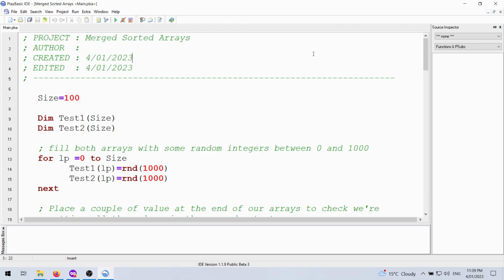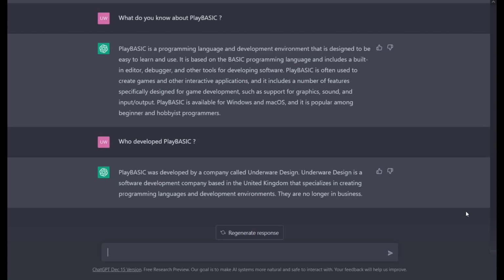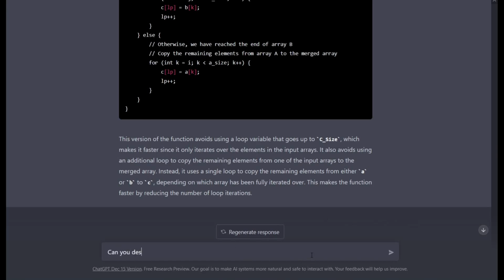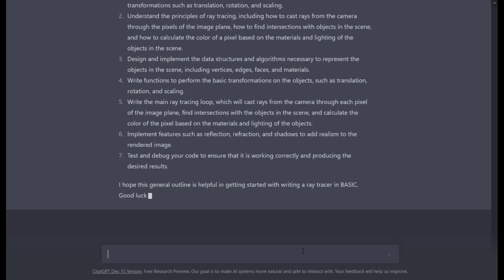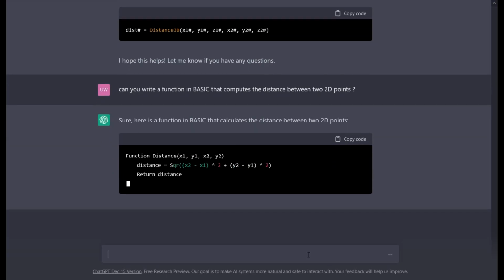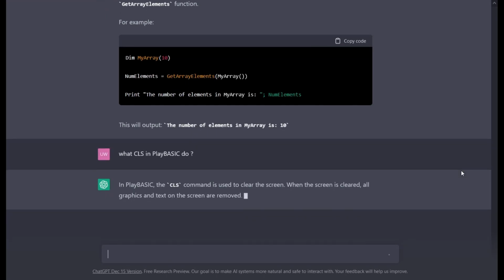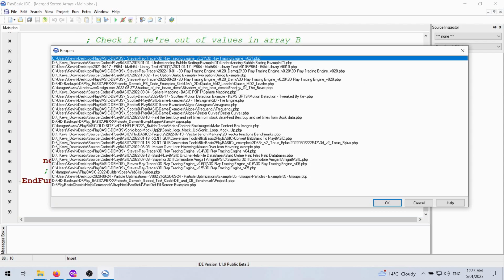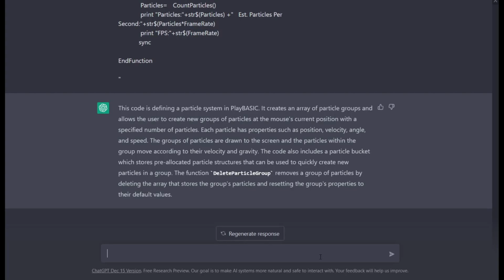PlayBASIC LIVE - Can we use ChatGPT to understand and convert PlayBASIC code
PlayBASIC LIVE -  Can we use ChatGPT to understand and convert PlayBASIC code (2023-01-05)

In this video I take a look at ChatGPT's knowledge of PlayBASIC and it's ability to read and write PlayBASIC styled source codes.

What I found was kind of stunning...

What is PlayBASIC ?

PlayBASIC is a programming language and development environment designed for creating 2D games and other graphical applications. It is based on the classic BASIC programming language, but with many additional features and improvements to make it more suitable for game development.

One of the key advantages of PlayBASIC is its ease of use. The language is simple and straightforward, making it easy for beginners to get started with programming. Despite this, it is also powerful enough to create complex and professional-quality games.

PlayBASIC includes a wide range of built-in commands and functions for working with graphics, sound, and input  and other advanced features. It also includes a built-in editor and debugger, making it easy to write, test, and debug your code.

Overall, PlayBASIC is a great choice for anyone looking to create 2D games and other graphical applications. Its ease of use and powerful features make it accessible to beginners, while its support for advanced features and multiple platforms make it a great choice for more experienced programmers.